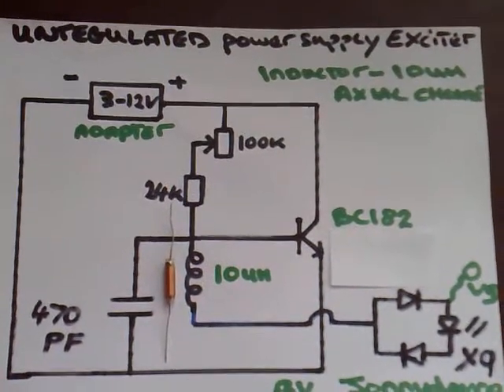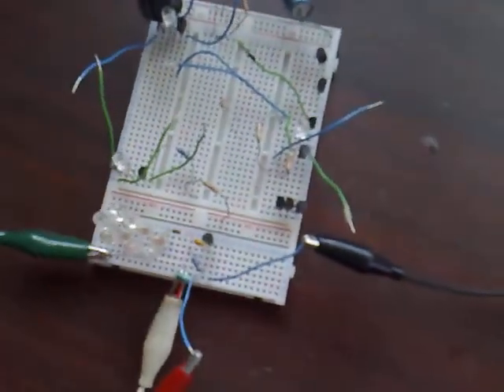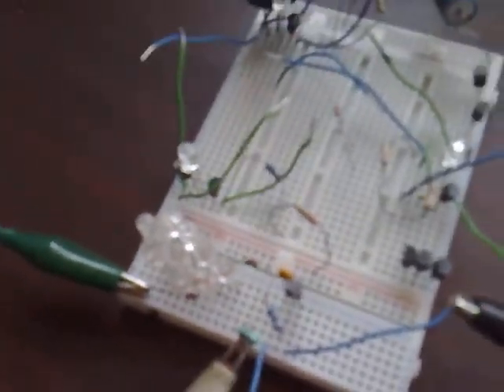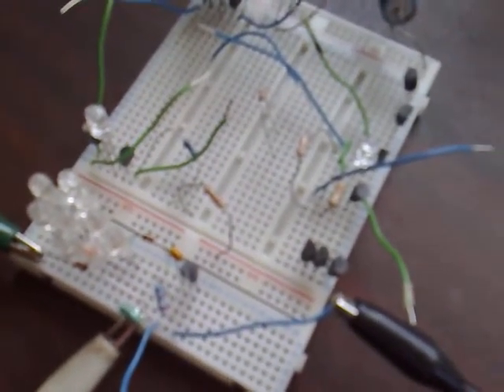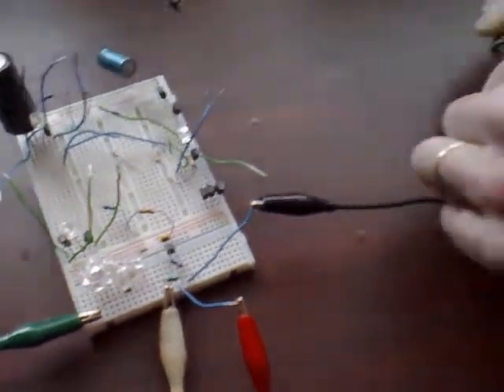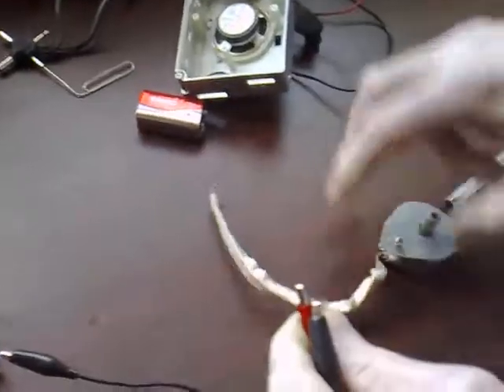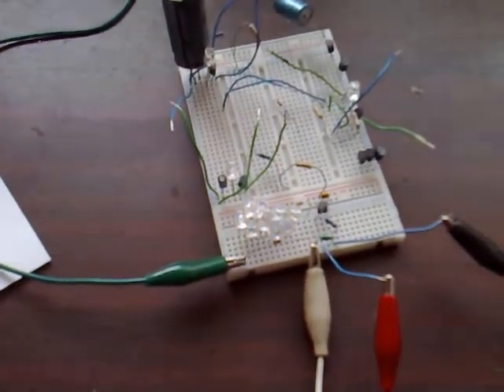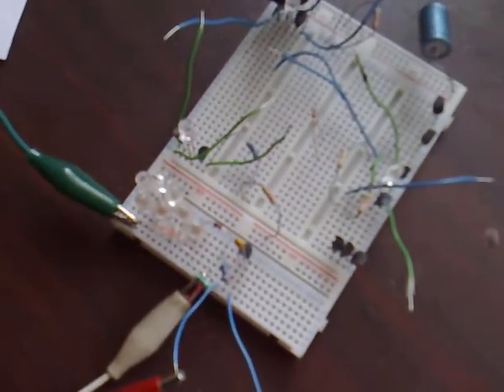Adapter exciter update and how it works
This vid shows a circuit update and an investigation into how this exciter works.From my experiments,I believe the transistor is switched on an off by voltage ripple and sinewave type inputs including AC.
In the vid i use a battery,a wind up dc generator and a stepper motor from a printer which outputs AC .
The BC182 transistor is my prefered choice and the specs on the large 10 uh inductor can be found here.